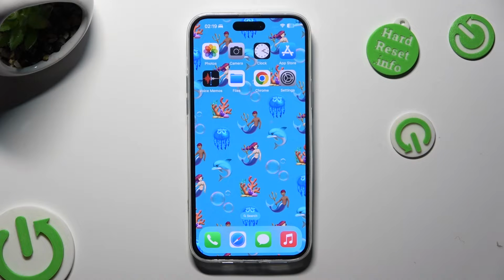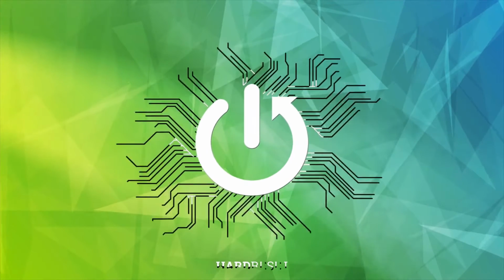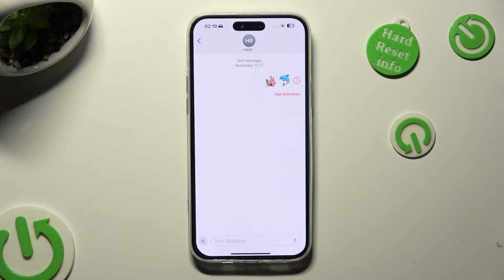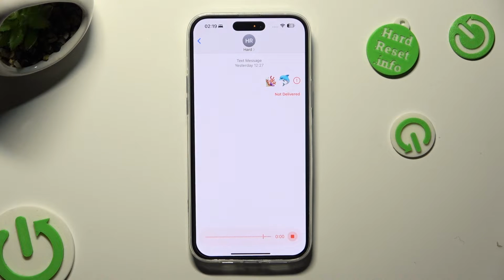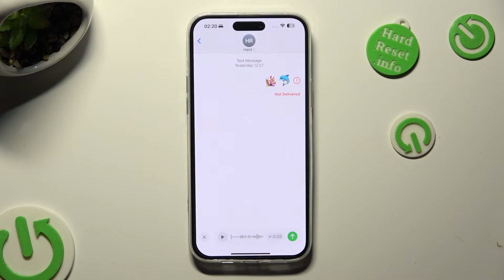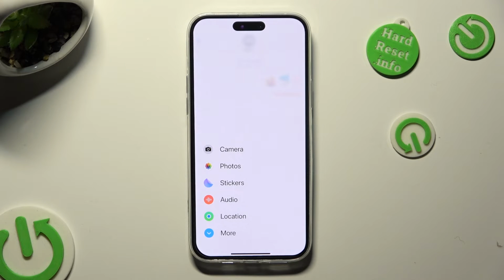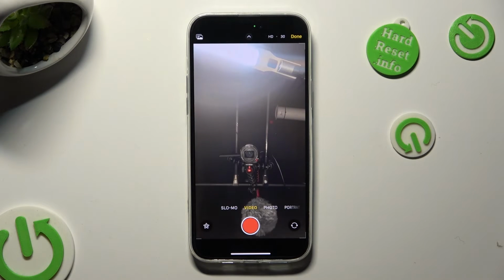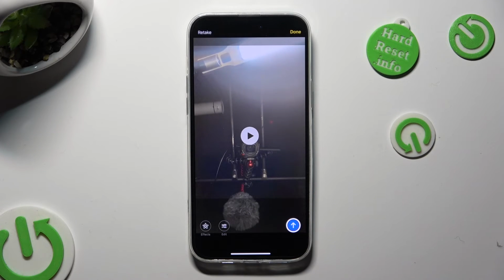iPhone 15 Plus – How to Create & Add Audio/Video Files to Text Message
Find out more info about iPhone 15 Plus:
Hello, dear iPhone 15 Plus users! Prepare to elevate your messaging prowess with this video. Did you know that it's possible to pin audio and video files to your message on the text chat? So if you want to know how to do this quickly - pick on the guide and repeat each of the settings after us - we'll guide you through simple steps to enrich your conversations with engaging and fun multimedia content.

How to add audio/music files to a text message on iPhone 15 Plus? How to attach video files to a text message on iPhone 15 Plus? How to send audio/music files through text messages on iPhone 15 Plus?